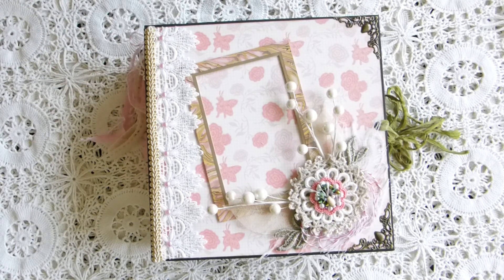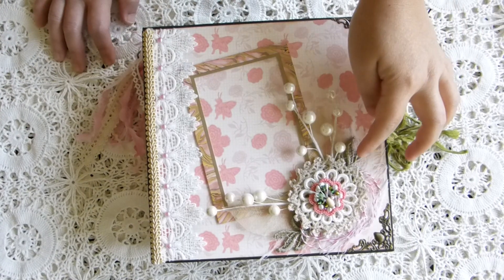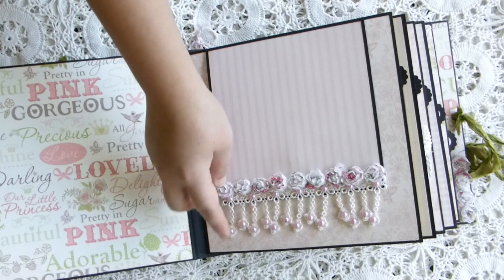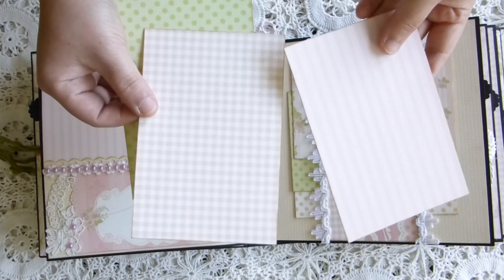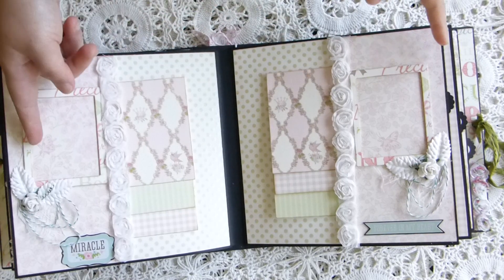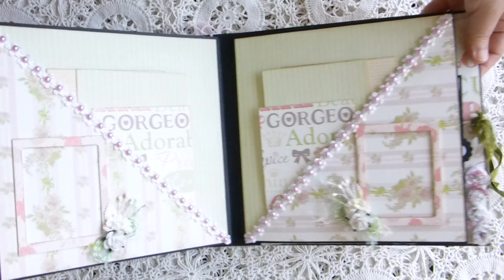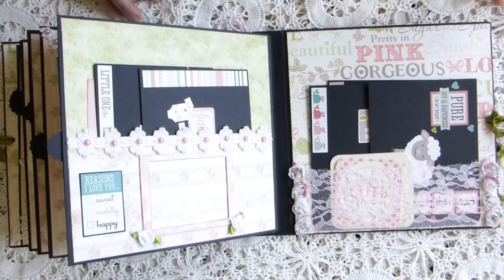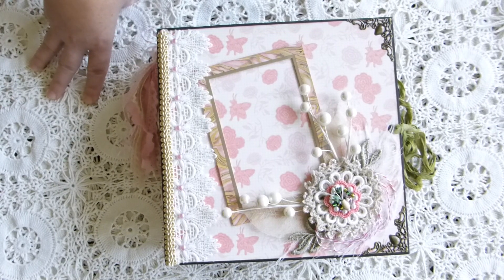Baby girl mini album - project share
A gift I made for niece who is going to have baby soon. TFW  :)